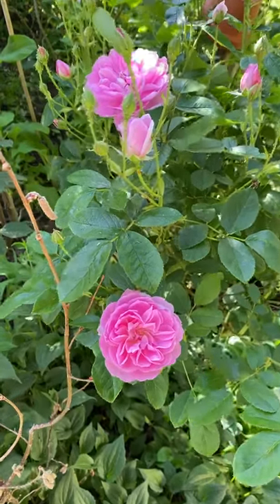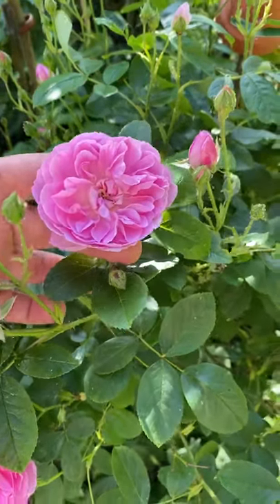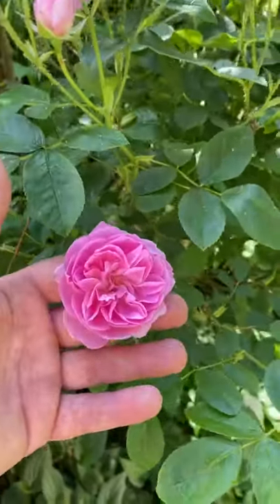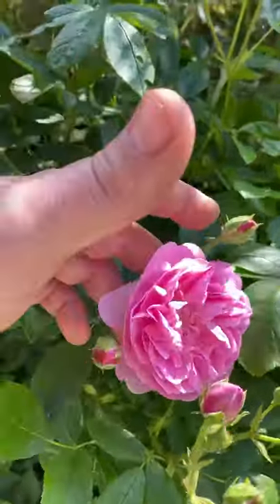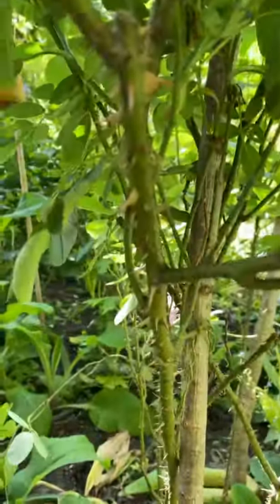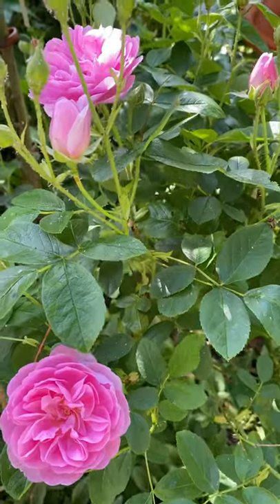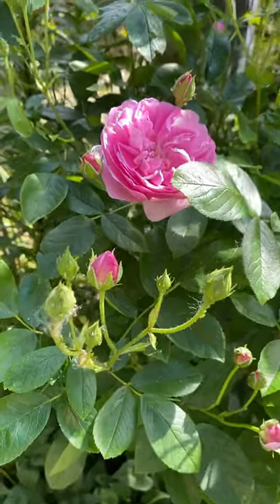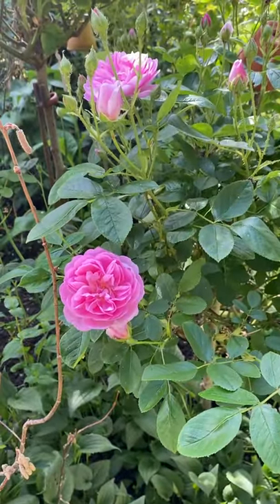Personal review of rose “Harlow carr”from @david_austin_roses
My personal review of Harlow cart from David Austin roses, a small compact tough rose, it’s robust well scented but watch out for those thorns